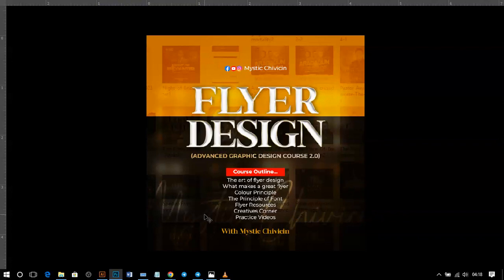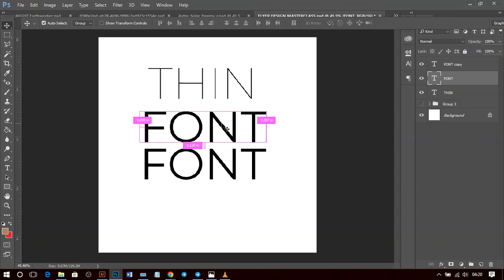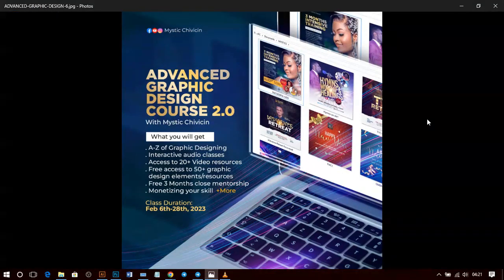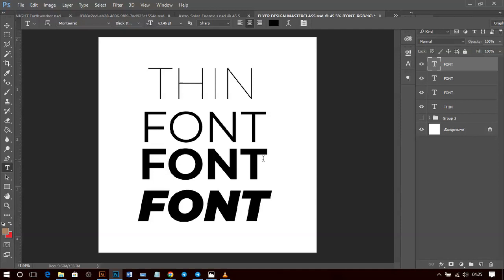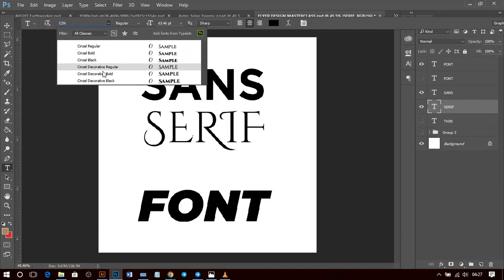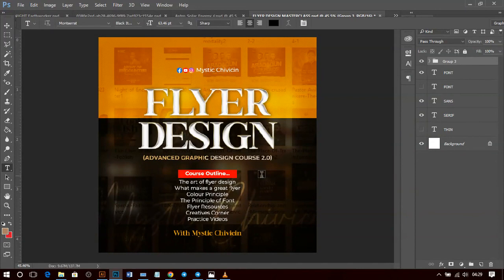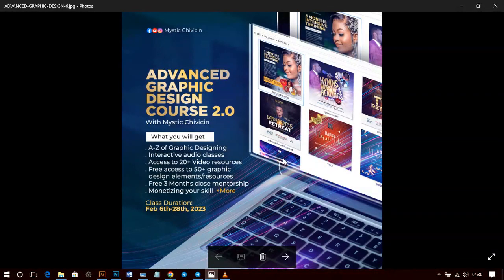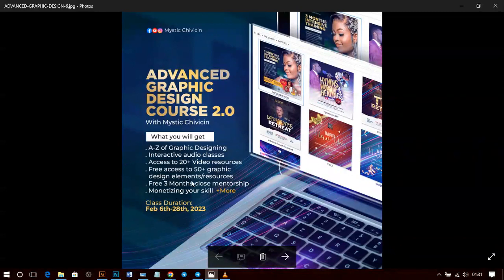LEARN ABOUT FONTS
Flyer Design Course with Mystic CHIVICIN